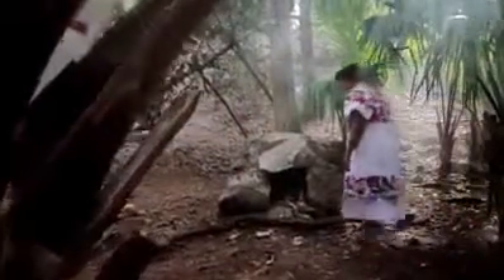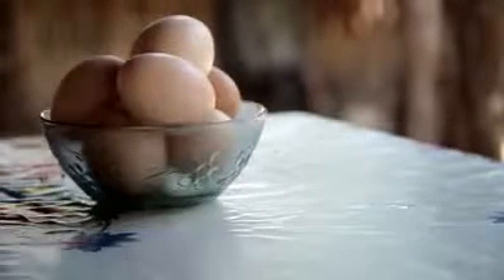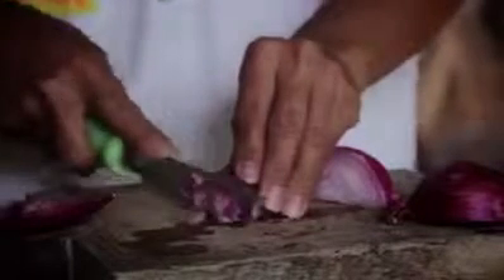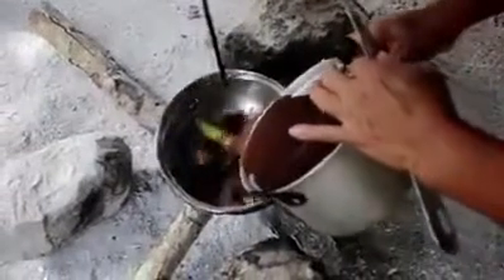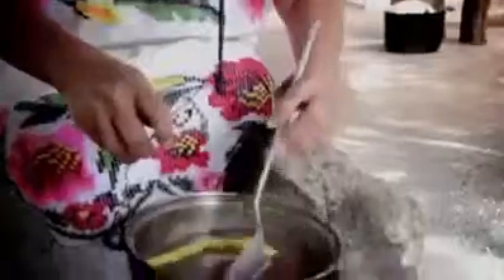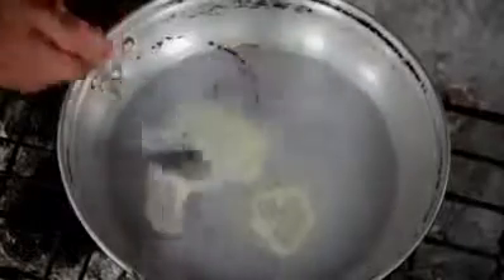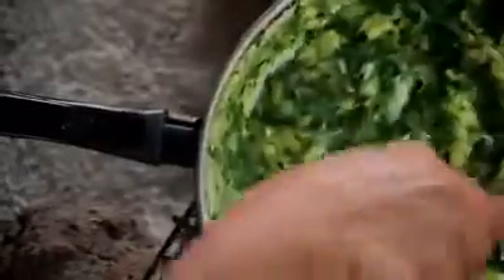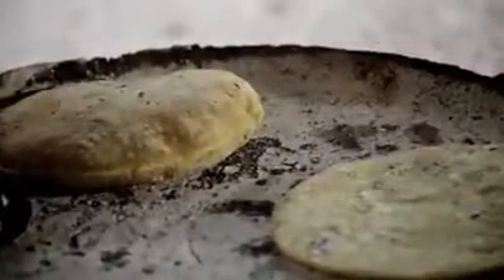Huevo con Chaya